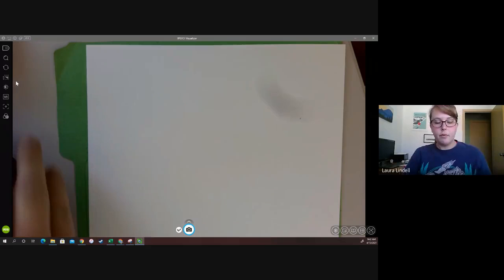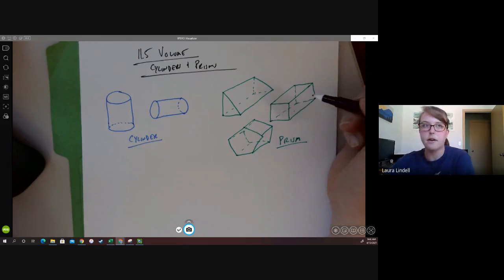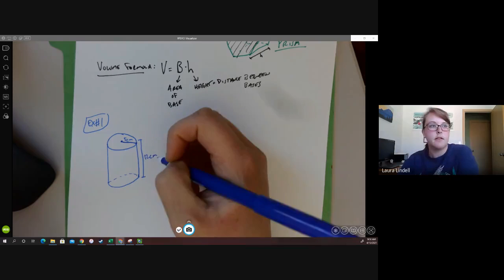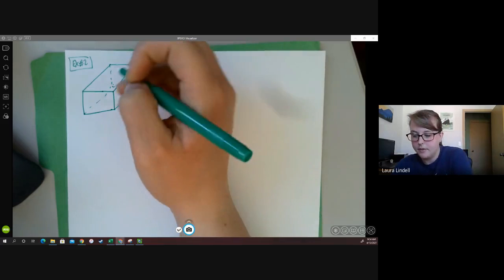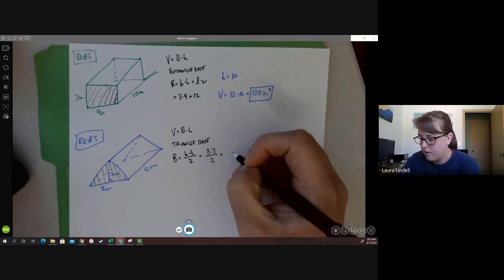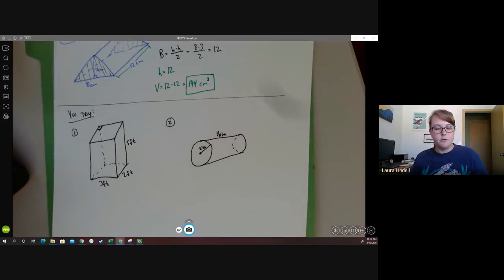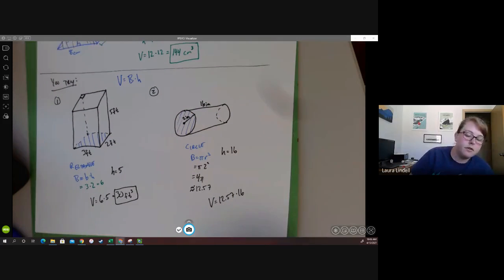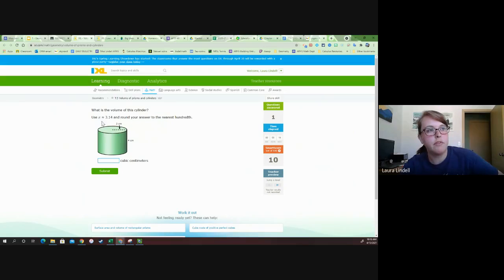11.5 Volume of Cylinders and Prisms